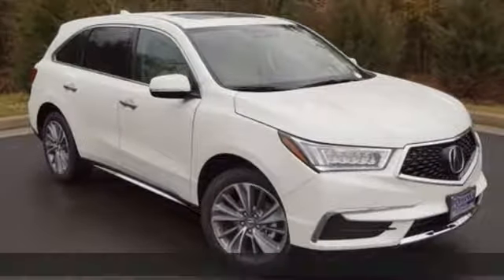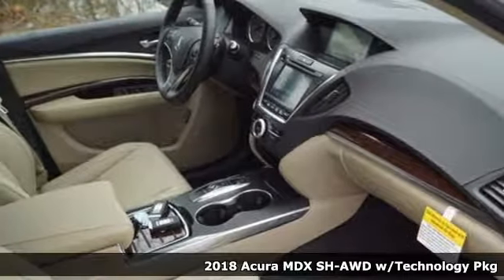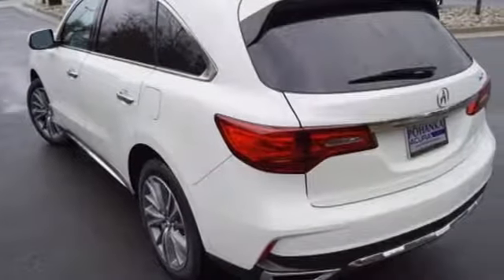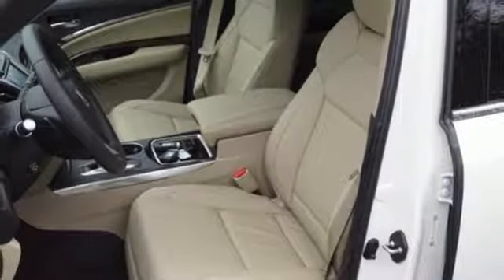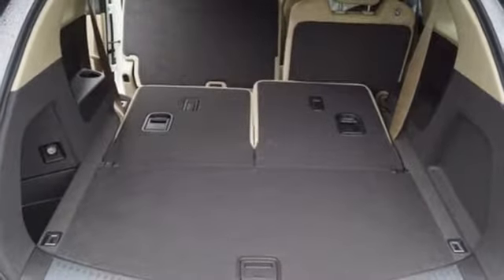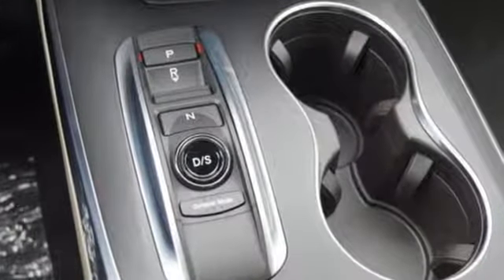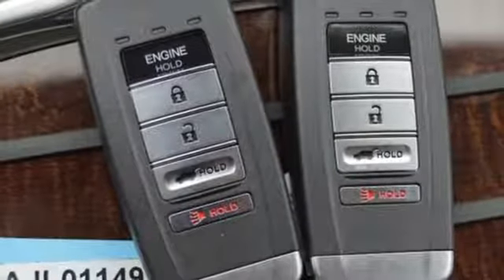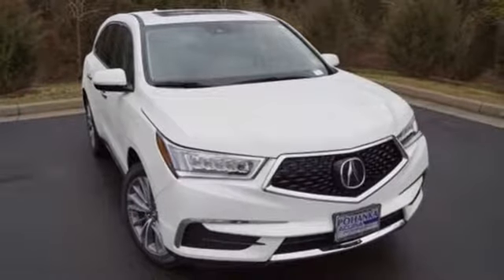New 2018 Acura MDX SH-AWD Arlington VA Acura Washington-DC, DC AJL011493 - SOLD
Year: 2018
Make: Acura
Model: MDX SH-AWD
Trim: 3.5L
Engine: 3.5L V6 SOHC i-VTEC 24V
Transmission: 9-Speed Automatic
Color: White
Interior: Parchment
Stock #: AJL011493
VIN: 5J8YD4H53JL011493
White Diamond Pearl with leather trimmed parchment interior, heated front seats, third row seating, V6 power, AWD, technology package, navigation, remote start, power moon roof, satellite radio, and much more. Recent Arrival! 26/18 Highway/City MPG**brbrbrAll prices exclude taxes, title, license, and dealer processing fee of $699.00. Published price subject to change without notice to correct errors or omissions or in the event of inventory fluctuations. All features not on all vehicles. Vehicles shown are for illustration purposes only. MPG is based on 2016 EPA mileage ratings. Use for comparison purposes only. Your actual mileage will vary, depending on how you drive and maintain your vehicle, driving conditions, battery pack age/condition (hybrid only), and other factors. MPG is based on 2017 EPA mileage ratings. Use for comparison purposes only. Your mileage will vary depending on driving conditions, how you drive and maintain your vehicle, battery-pack age/condition (hybrid only), and other factors.

Address:
13911 Lee Jackson Highway